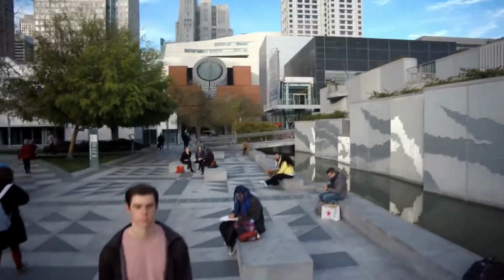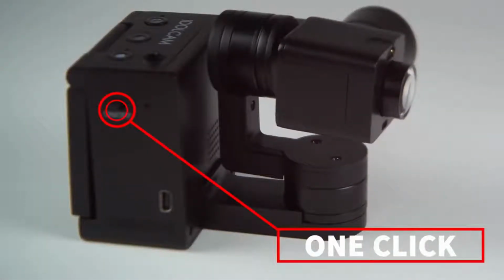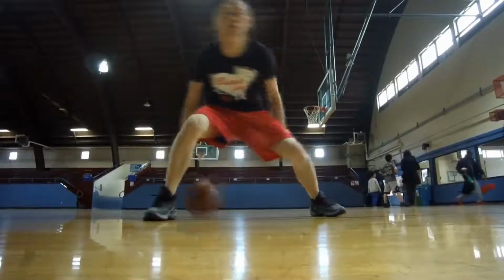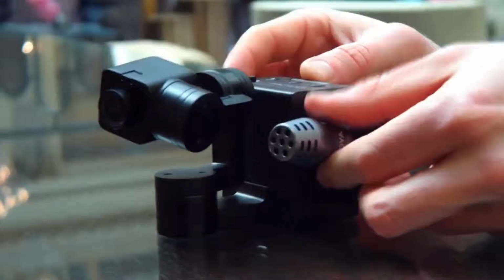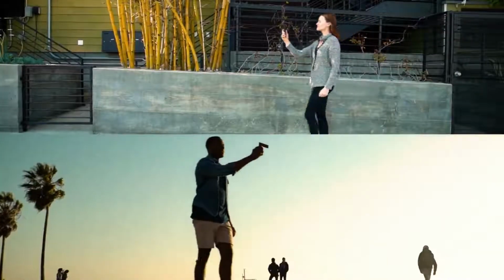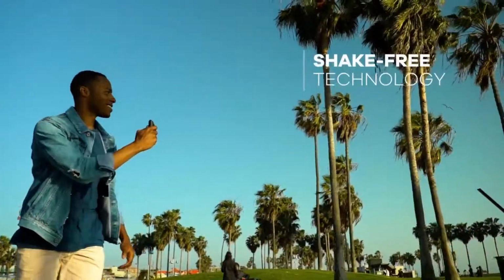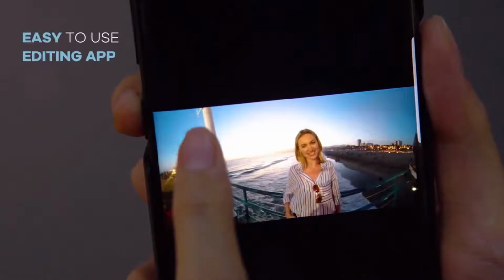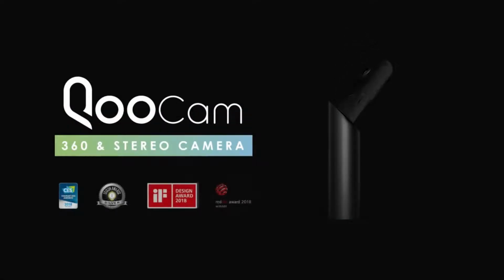Idolcam- The Pocketable 4k Gimbal Camera with interchangeable lens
Idolcam- The Pocketable 4k Gimbal Camera!

Cutbox 3-Camera Video Production Studio for Creators

QooCam- World’s First interchangeable 4K 360° & 3D Camera